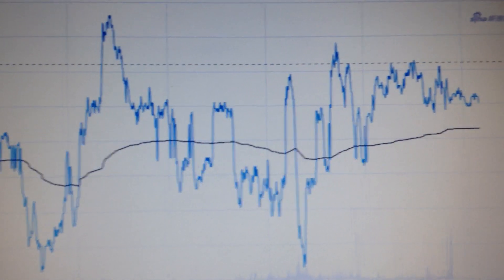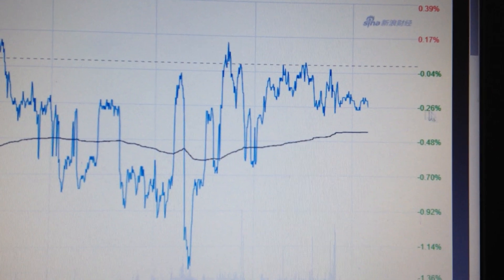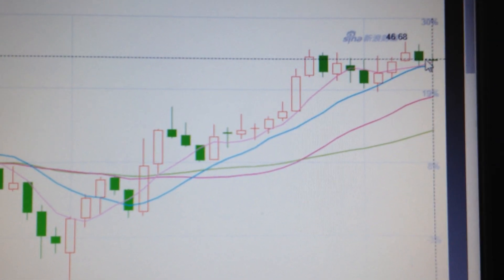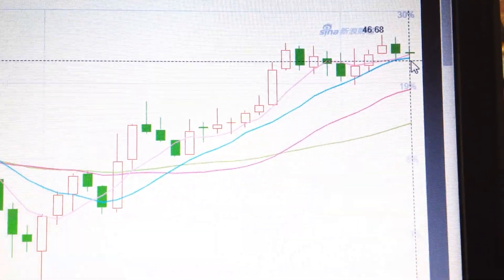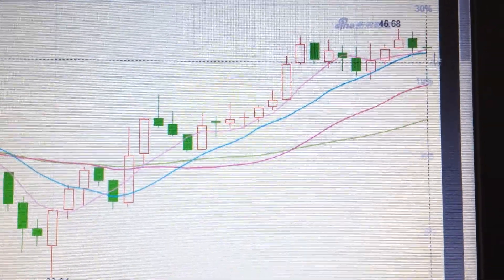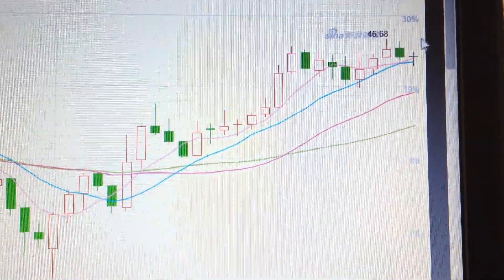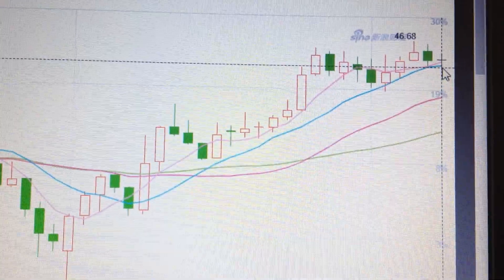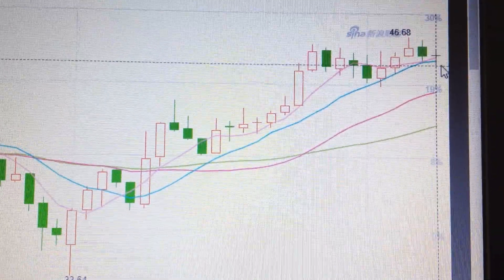Crude oil Price Trend WTI New York crude oil price Analysis Commodity Financial Market 1209